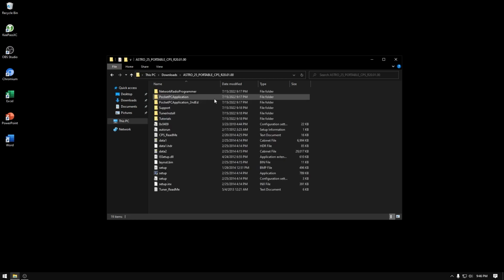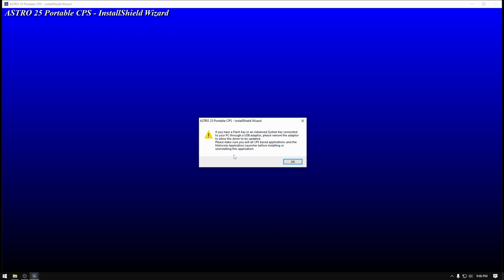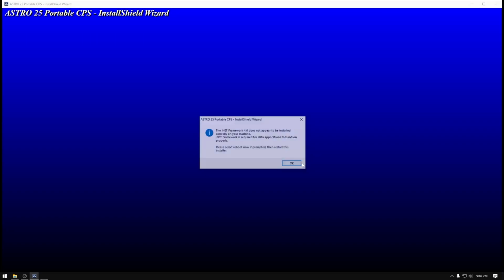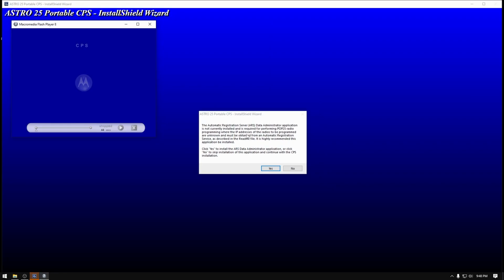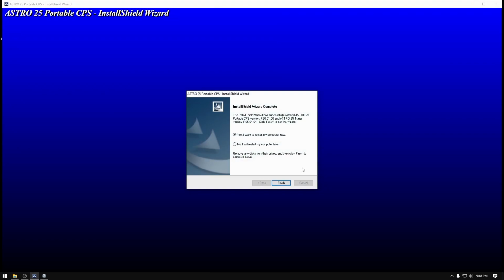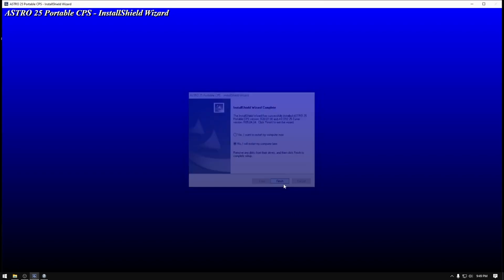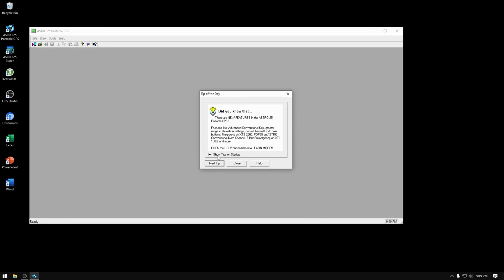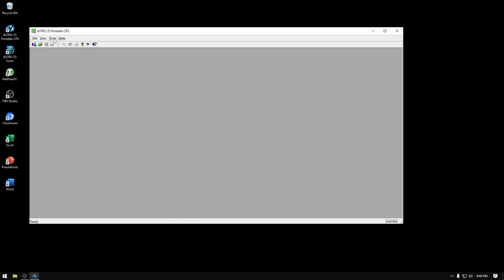INSTALLING ASTRO 25 CPS FOR XTS 5000 AND XTS 2500 P25 RADIOS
This video goes over the details in installing Motorola ASTRO 25 CPS (Customer Programming Software) for XTS 5000 and XTS 2500 radios. More to follow.